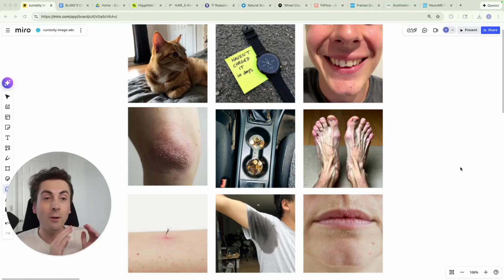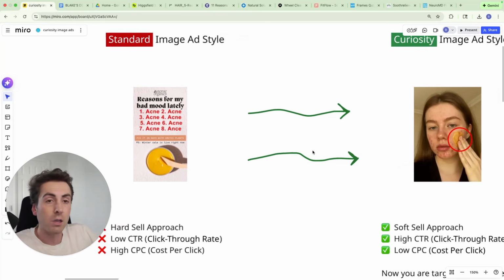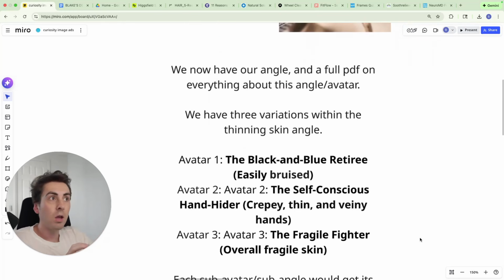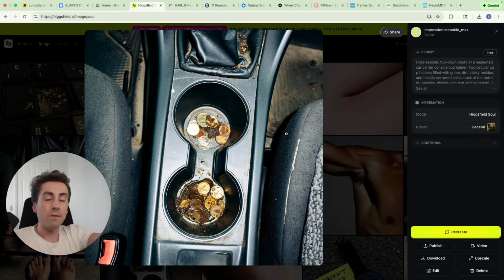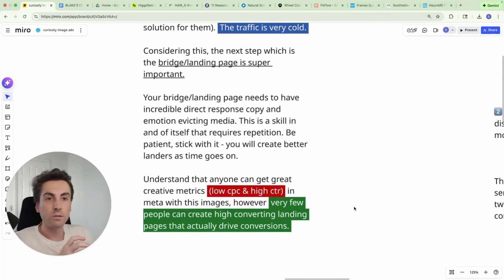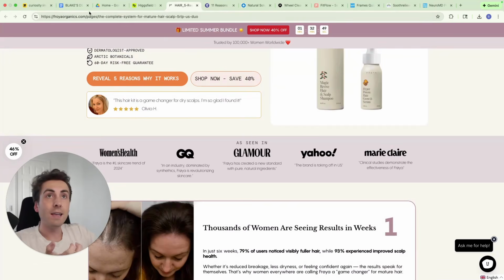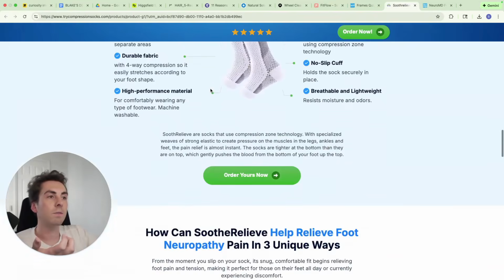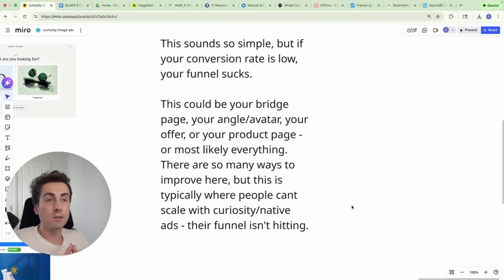How to Scale Curiosity Image Ads on Meta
Unlike traditional hard-sell image ads, curiosity ads use native-style creative to drive significantly higher click-through rates and lower cost-per-clicks while scaling profitably.

What You'll Learn:
✅ Why curiosity image ads outperform traditional product-focused ads
✅ How to identify golden avatars and unique angles using AI research
✅ Creating high-converting curiosity ads using Midjourney & AI tools
✅ The exact landing page structures that convert cold traffic (advertorials, listicles, quiz funnels)
✅ How to build bridge pages that warm up cold traffic for maximum conversions
✅ Real examples of 7, 8, and 9-figure landing pages and funnels
✅ The tools you need: Midjourney, Replo, Gem Pages, PageFly
✅ How to diagnose bottlenecks (pre-click vs post-click issues)

Key Timestamps:
0:00 - Introduction: What Are Curiosity Image Ads?
0:54 - Why Curiosity Ads Scale Harder Than Traditional Ads
2:23 - Finding Your Golden Avatar & Unique Angles
5:09 - Deep Avatar Research Framework (Collagen Example)
9:13 - Creating Your First Batch of Curiosity Ads
12:08 - Where To Send Traffic: Bridge Pages Explained
13:14 - Listicles vs Advertorials vs Quiz Funnels
15:07 - Real 7-8 Figure Landing Page Examples
20:35 - Tools: Replo, Gem Pages, PageFly, Hayflow
21:34 - Diagnosing Pre-Click vs Post-Click Problems
23:27 - Complete Implementation Summary

The Curiosity Ad Framework:
This isn't about hard-selling products in your image ads. Instead, curiosity ads use native-style creatives that blend into the feed, drive massive curiosity, and generate significantly better ad metrics. The key is pairing these high-CTR ads with properly structured bridge pages (advertorials or listicles) that warm up cold traffic before sending them to your offer.

Why This Strategy Works:
Traditional image ads have low CTR and high CPCs because they're hard-selling from the start. Curiosity ads look native, drive 2-3x higher CTR, and cost 50-75% less per click while targeting the exact same avatar. When paired with proper bridge pages, they convert cold traffic into customers profitably at scale.
Tools & Resources Mentioned:

Midjourney / Higgsfield (AI image generation)
ChatGPT / Gemini (avatar research & prompting)
Replo, Gem Pages, PageFly (landing page builders)
Heyflow (quiz funnel software)